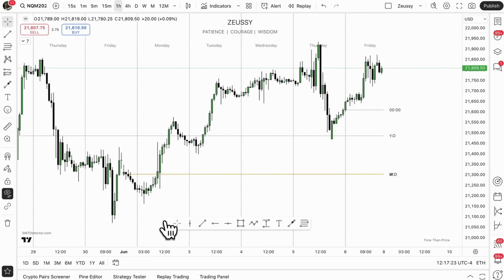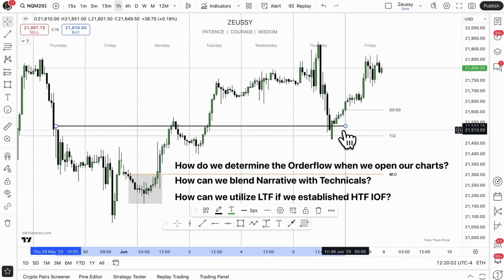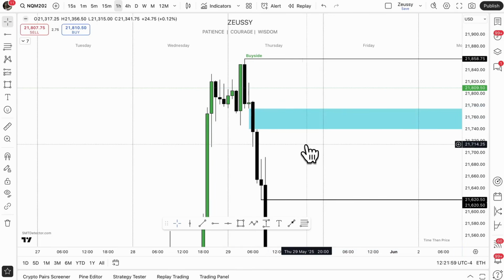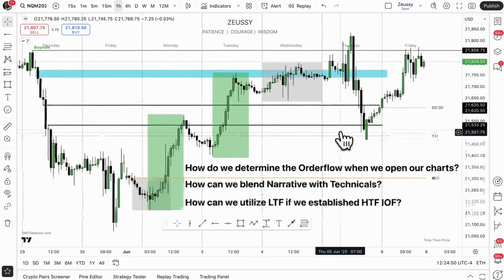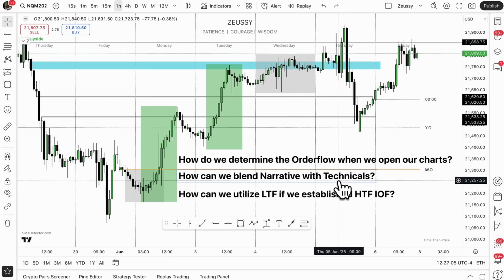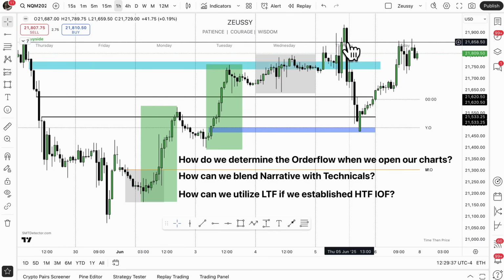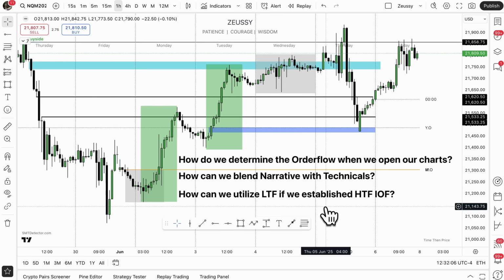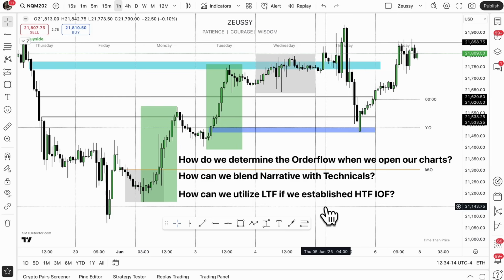Algorithmic Precision 15 - Questions Answered